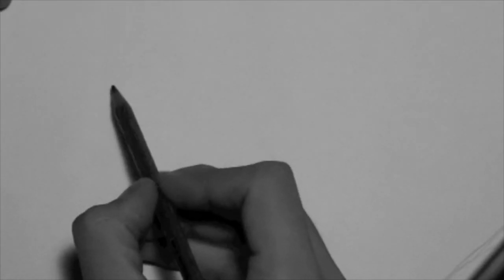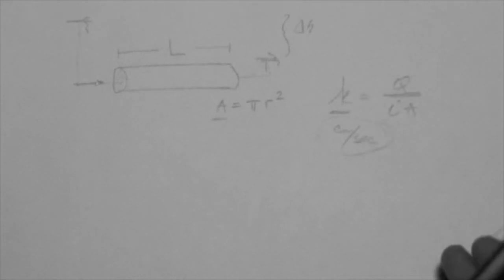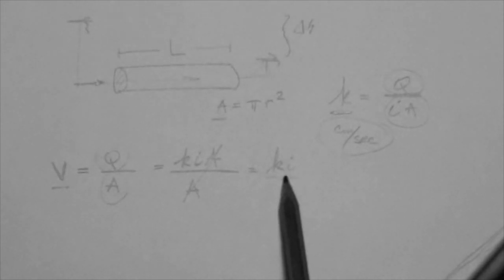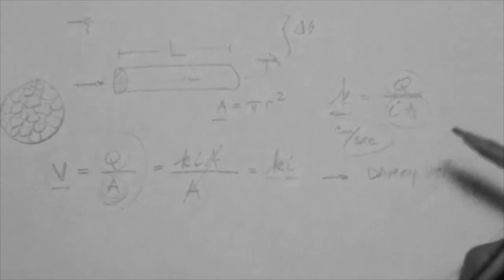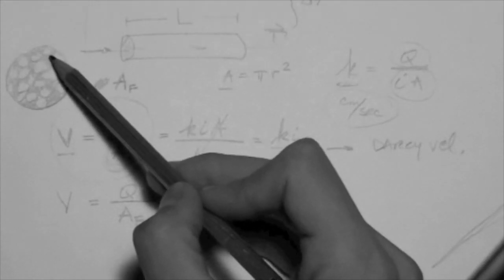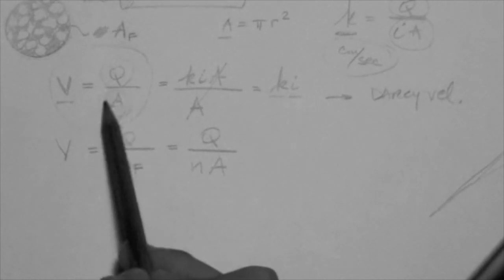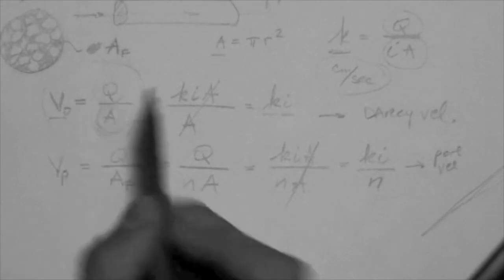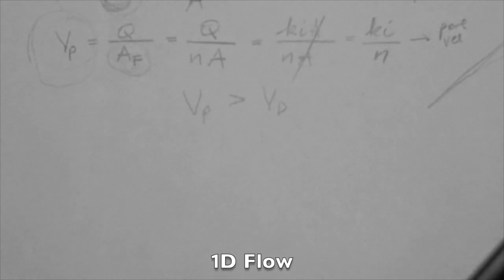1D flow video 6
Geotechnical Engineering 1D flow: Darcy velocity, pore velocity